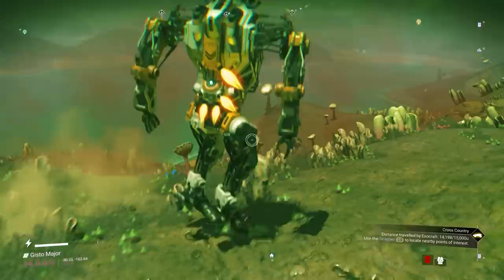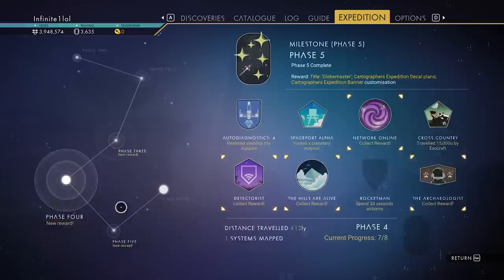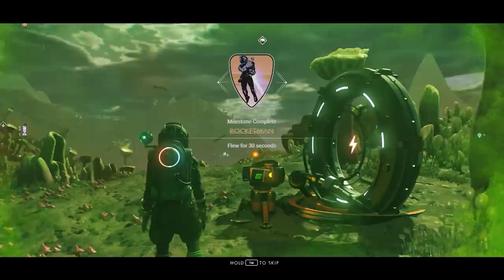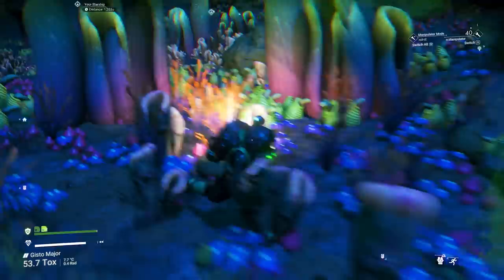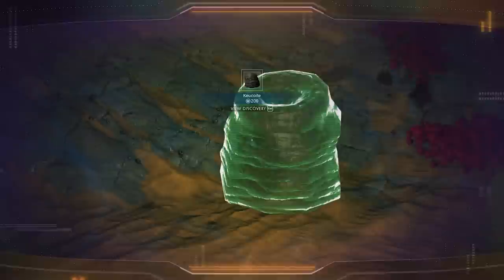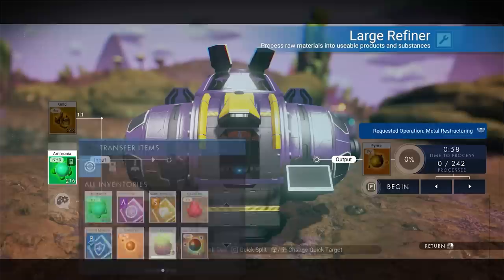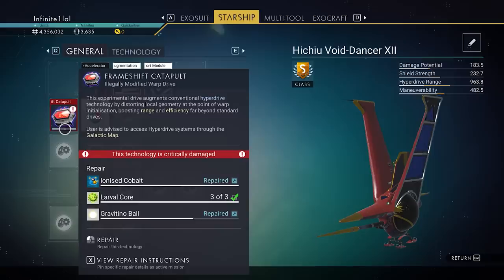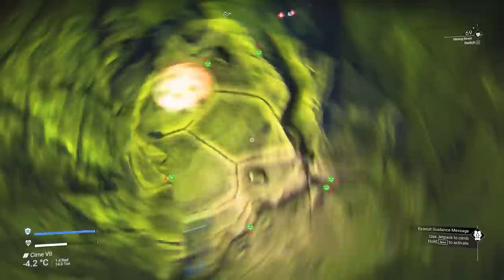No Man's Sky - Avoid These Huge Mistakes In Expedition 3: Geologist, Station Override & Horrific Pet